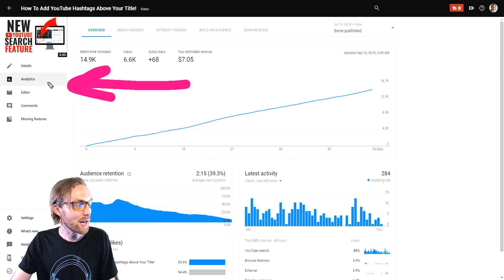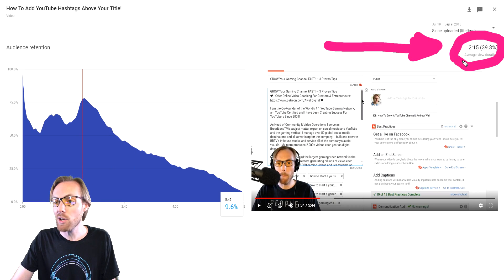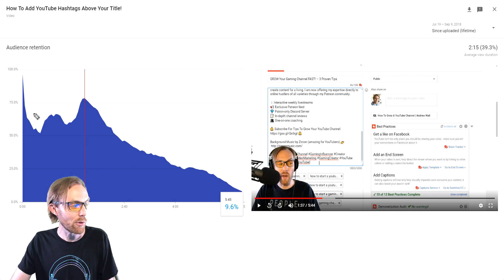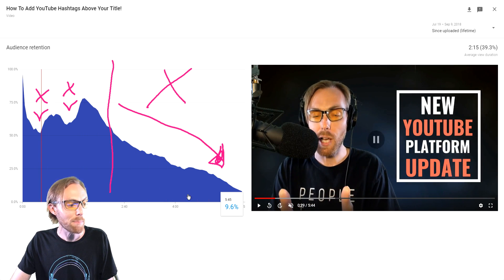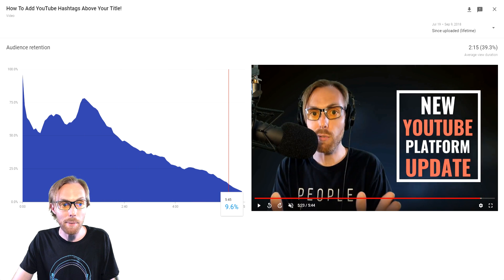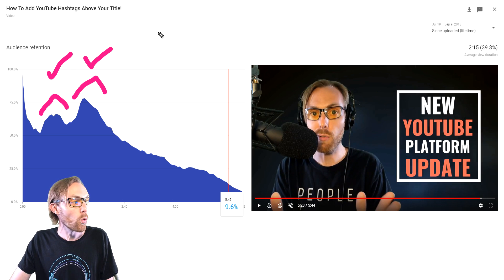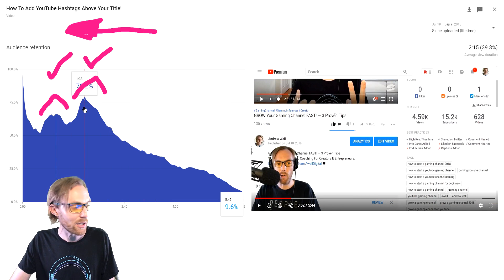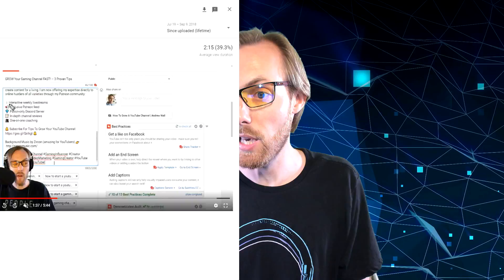How To Improve YouTube Audience Retention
The video details precisely how you can increase your YouTube audience retention to over 75% in a practical way.